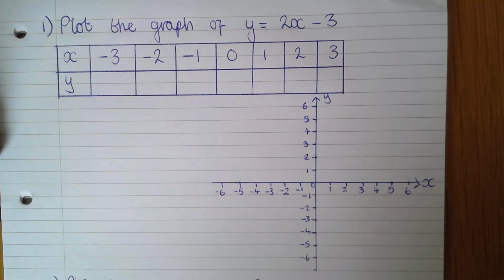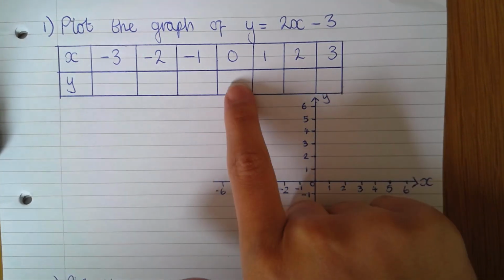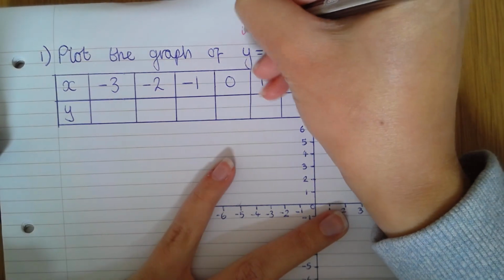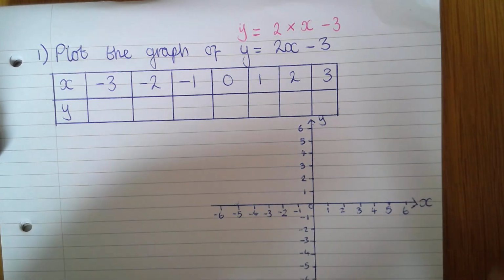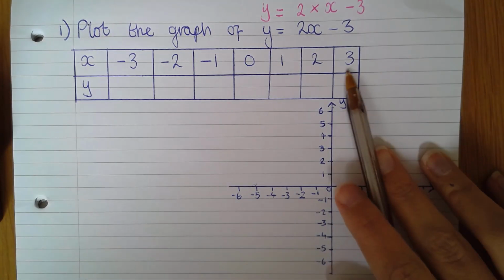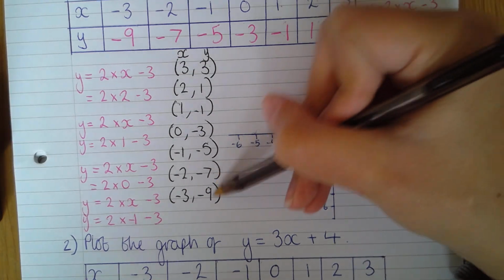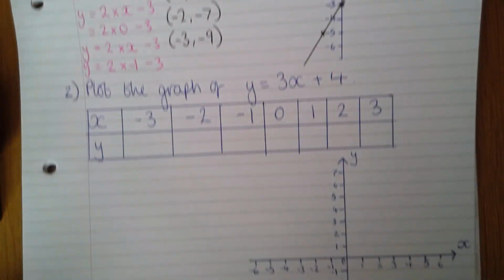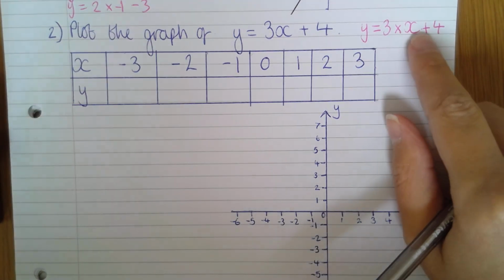Plotting straight line graphs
2 Examples showing how to plot straight line graphs.